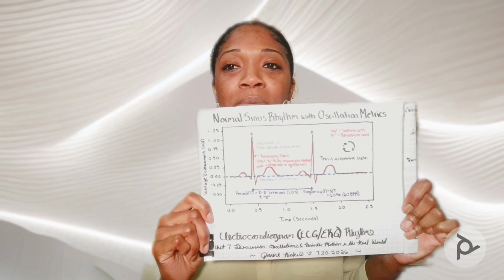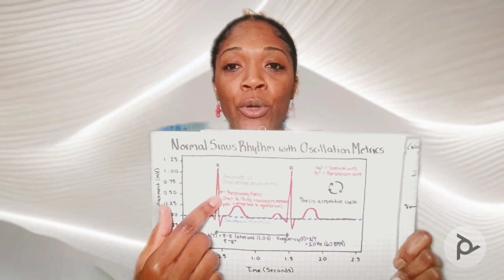Unit 7 Discussion Oscillations and Periodic Motion in the Real World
Let's dive in to the fundamentals of Physics. We're on a journey to discovering our path in life and within education together!

In this video, I am presenting on Oscillations and Waves subtopic:

This is my Unit 7 Discussion Oscillations and Periodic Motion in the Real World. Recorded on 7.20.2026.

Hope this video helps you understand more about this topic!